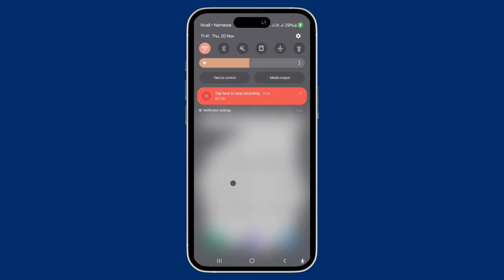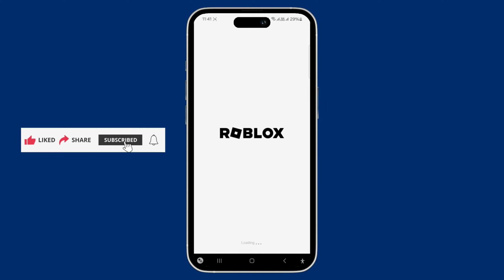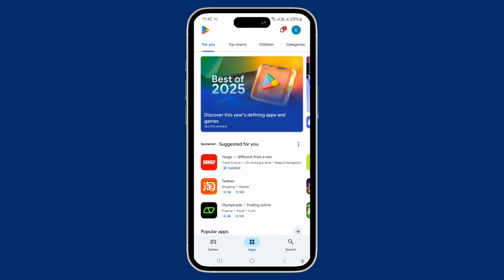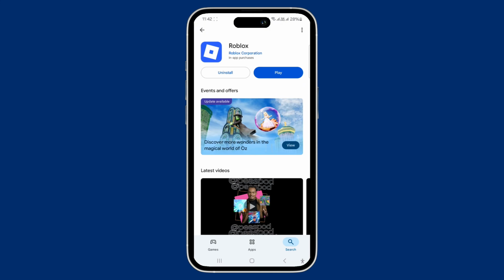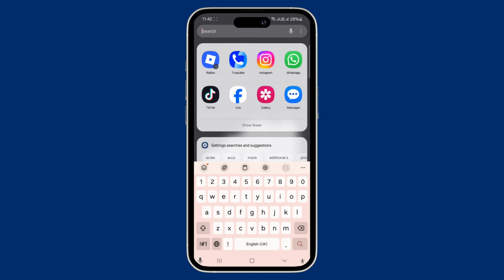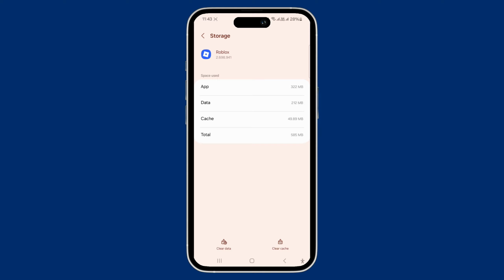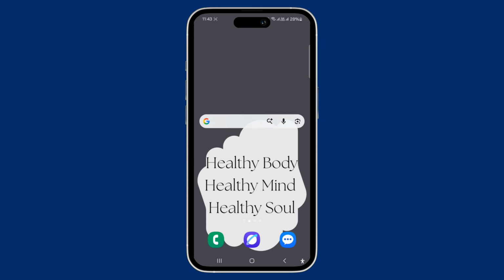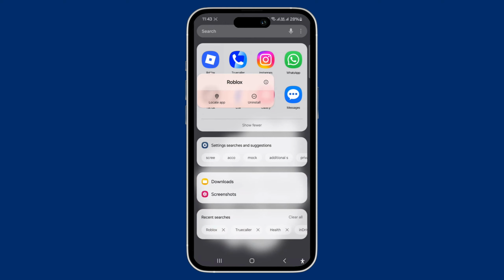How To Fix Roblox Error Code 279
Frustrated by Roblox Error Code 279? 🛠️🎮 This 2025 step-by-step guide will show you how to fix Roblox Error 279 and get back to playing your favorite games without interruptions!

What You’ll Learn in This Video:
✅ What Roblox Error Code 279 means and why it happens
✅ Step-by-step methods to fix Error 279 on PC, mobile, and browser
✅ How to check your internet connection and firewall settings
✅ Tips to prevent Roblox errors in the future

Whether you’re a new player or a seasoned Roblox fan, this tutorial will help you troubleshoot and solve Error 279 quickly and safely.

📌 Chapters:
⏱ 0:00 - Introduction
⏱ 0:15 - How To Fix Roblox Error Code 279 (Step by Step)